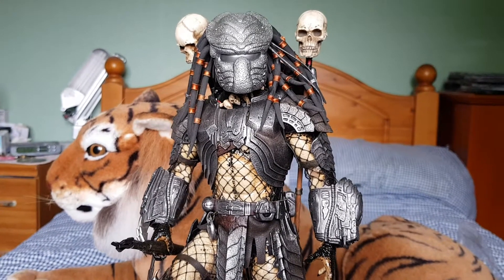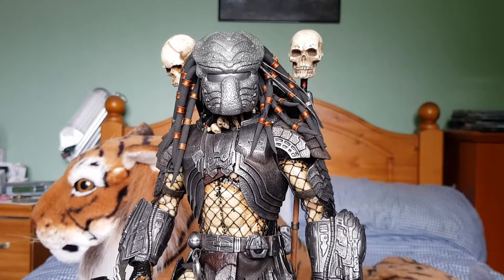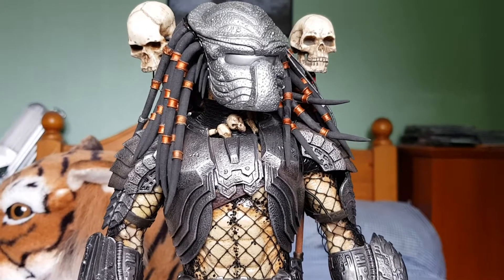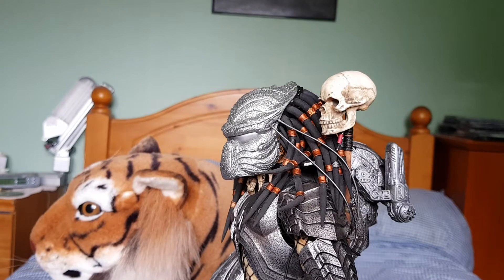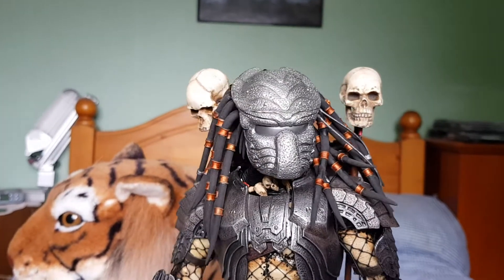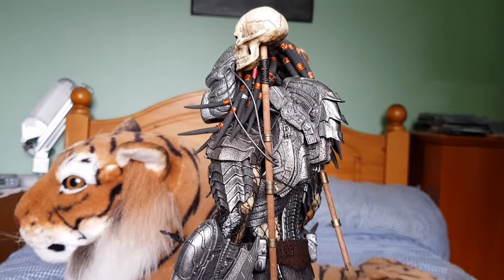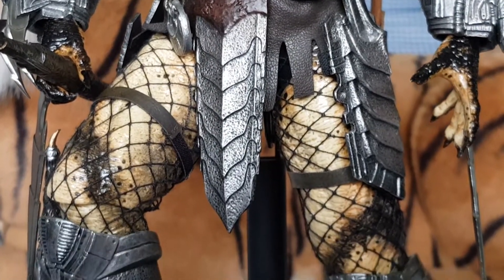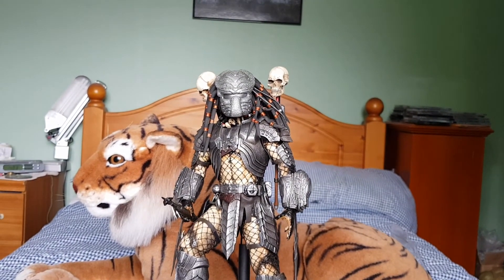Kitbashed CHOPPER Predator and new camera test